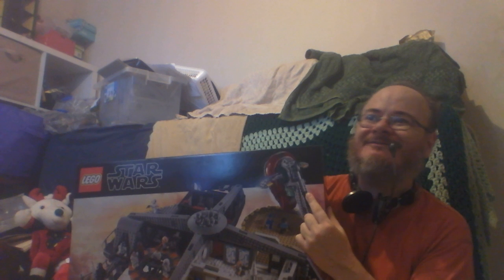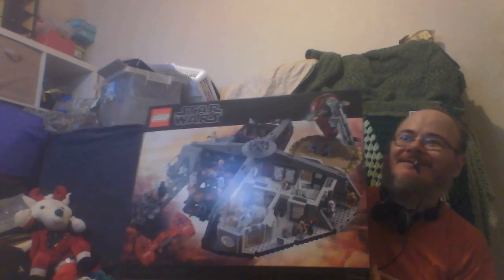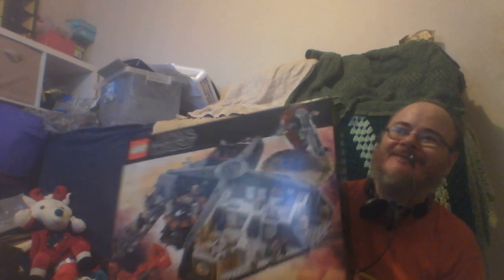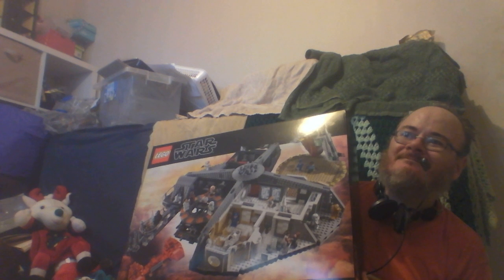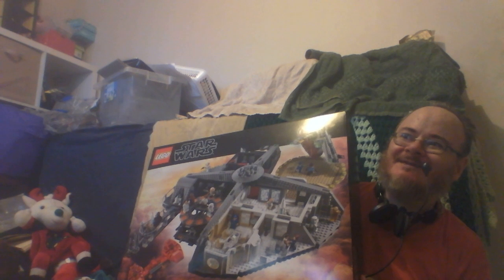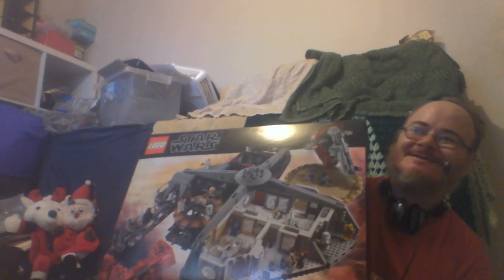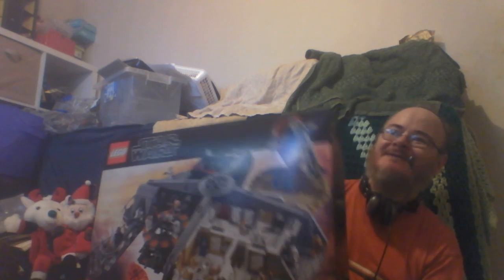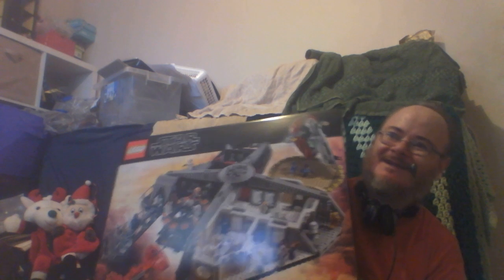adam spong blog Bespin lego build 10 minutes each day